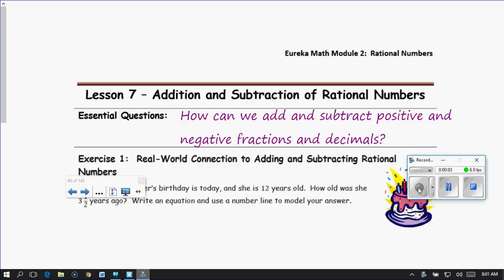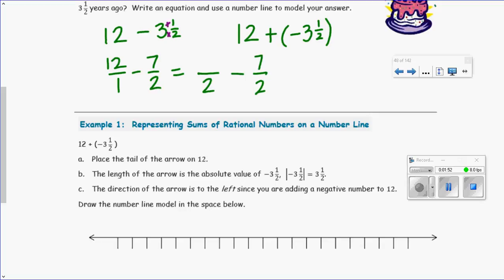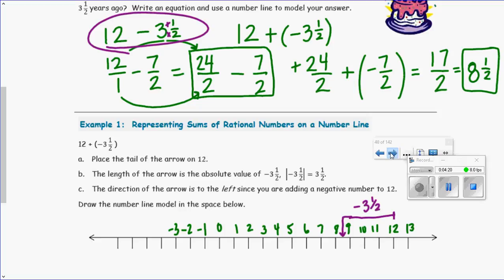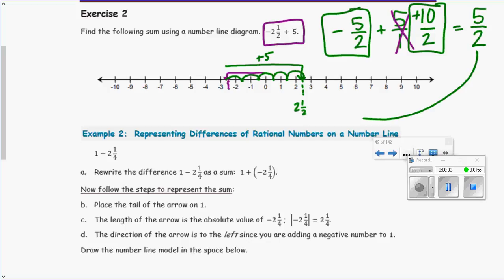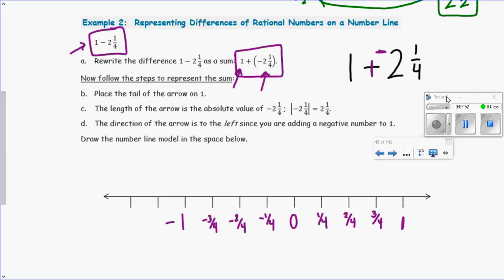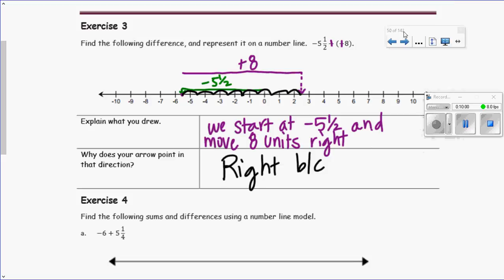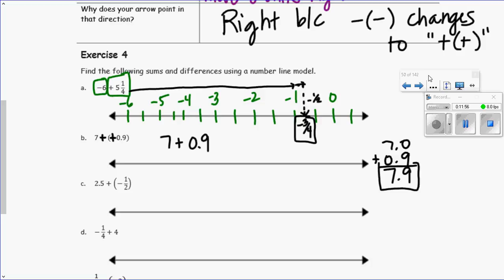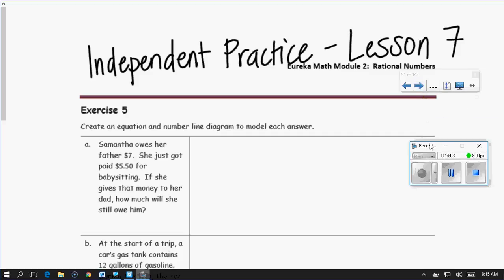Module 2 Lesson 7